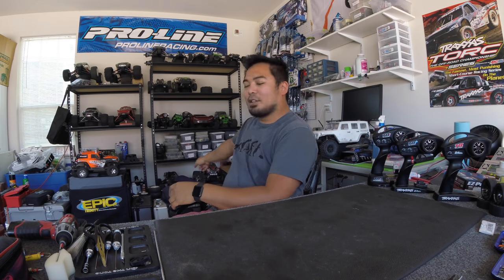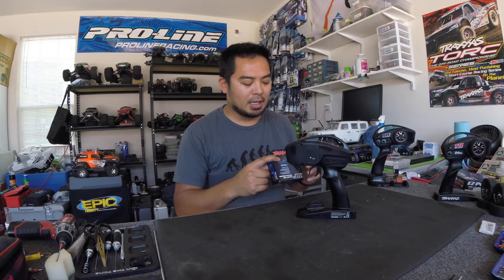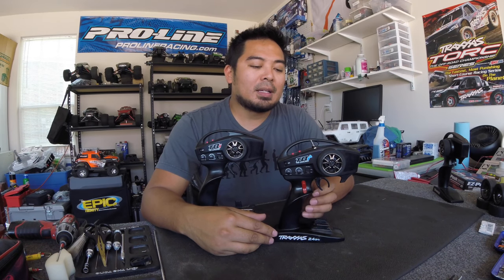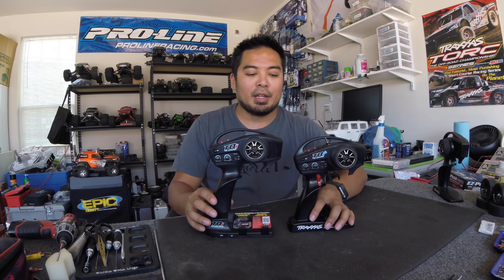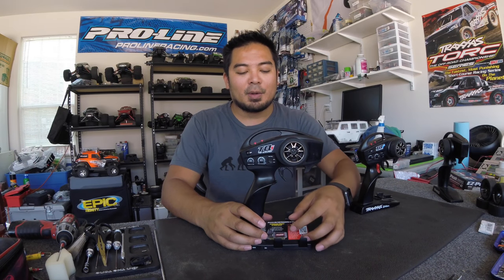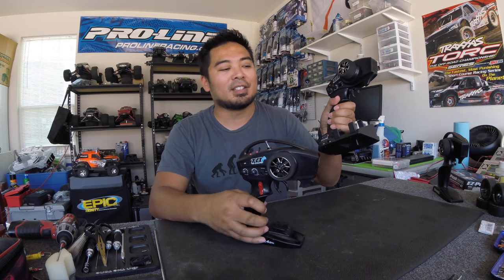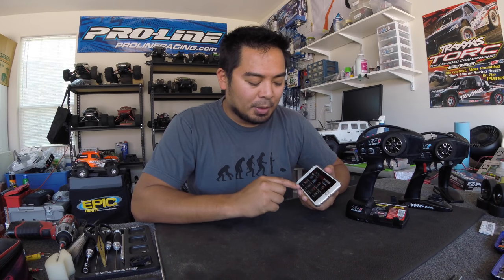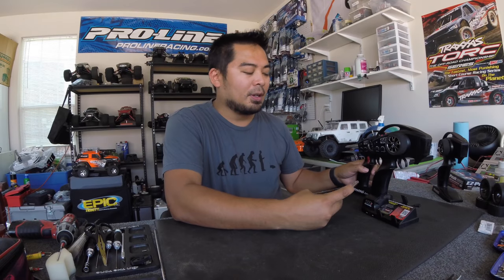The Traxxas TQi Radio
I found a Traxxas TQi bluetooth module the other day in my RC stuff so I decided to do an overview and give you guys my thoughts on it.

And So It Begins - Artificial Music